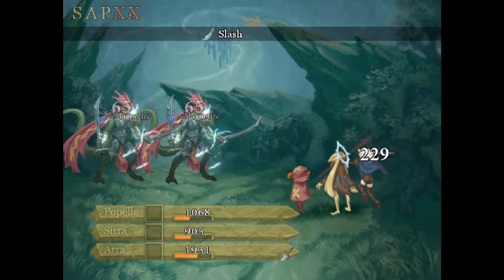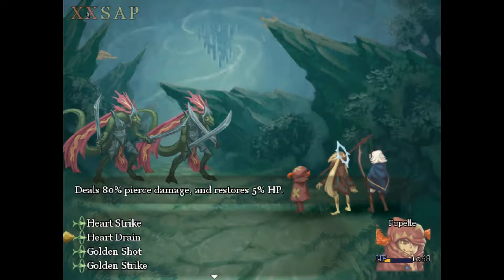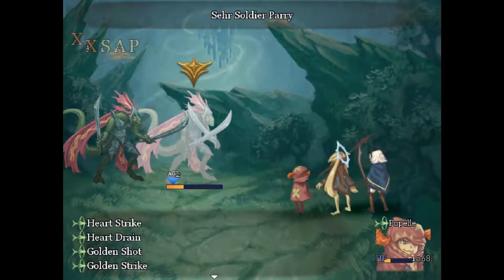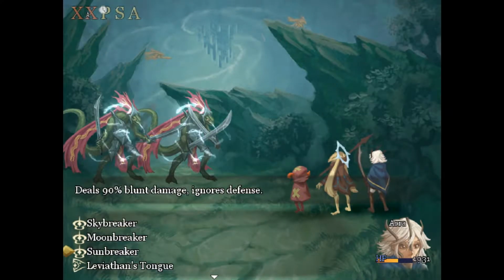Let's Inflict The Amber Throne on David - Part 12 - Delineations of Dungeon Crawlers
Screaming Slamming Brutal Deathcore is the name of my Justin Timberlake cover band.